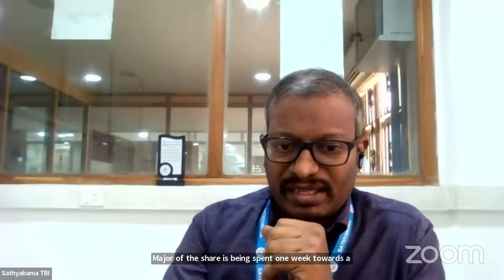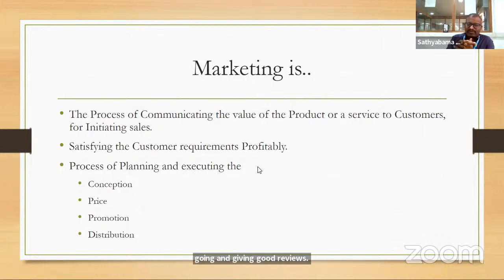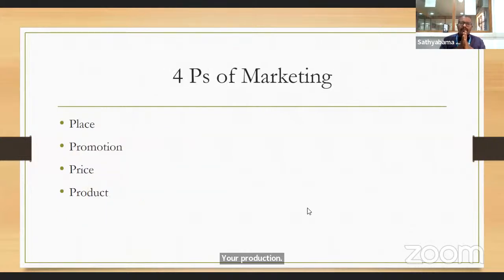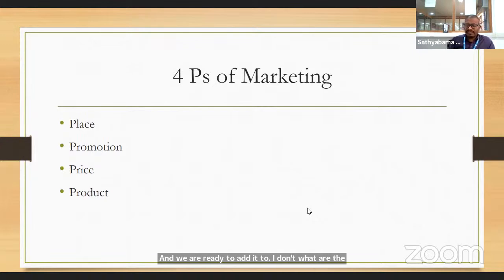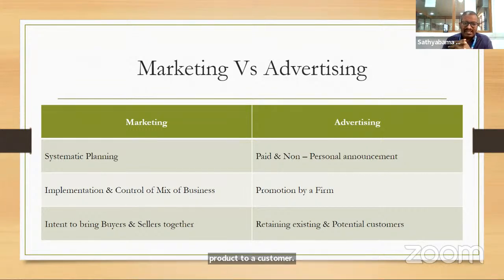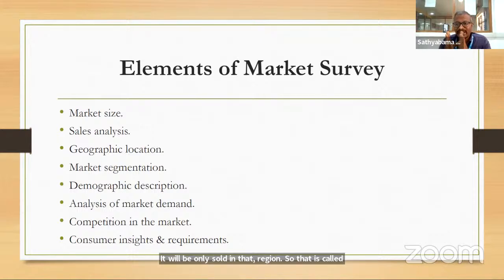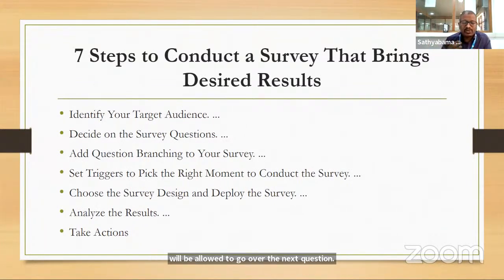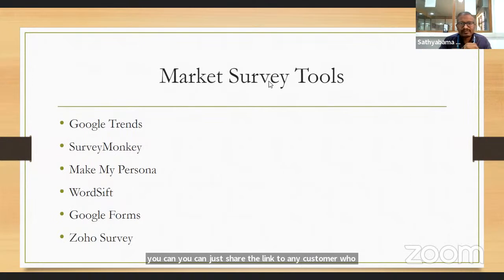Technology based Entrepreneurship Development Program in Aquaculture (18.08.2023)